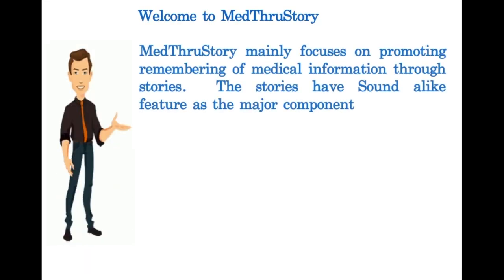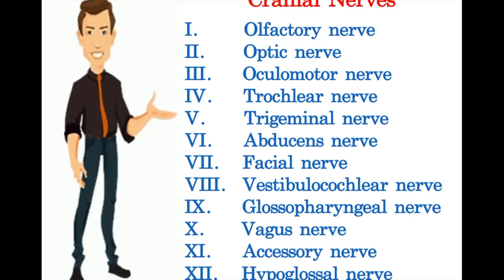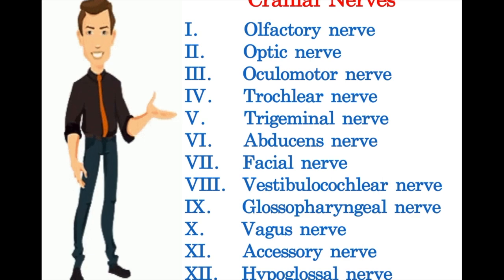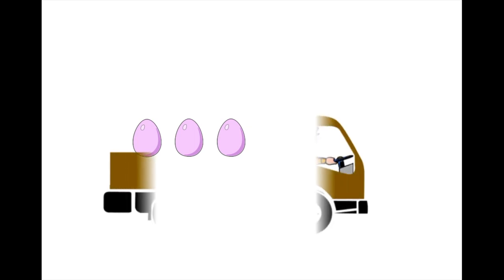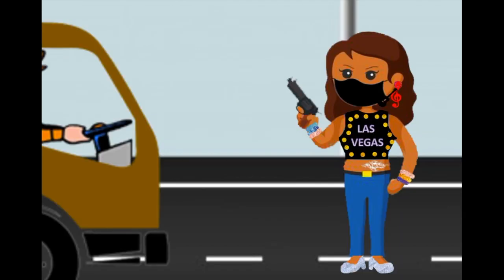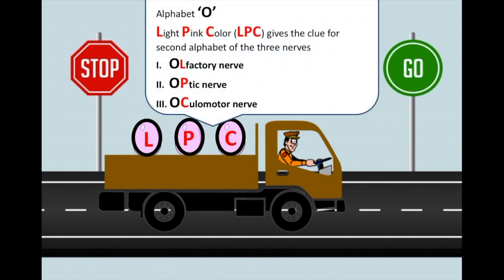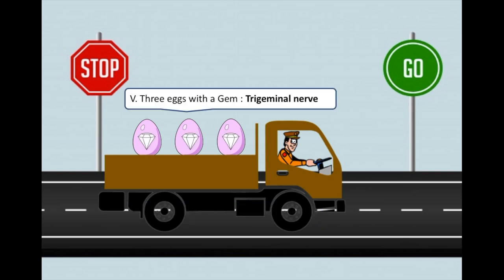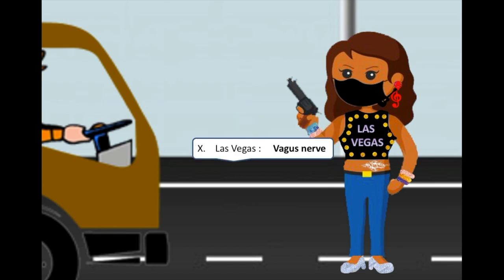Easy trick to remember all Cranial Nerves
Story method used for remembering all cranial nerves in order.  Unlike the Sentence method and Acronym method of memorisation, story method takes less effort for the brain to retrieve information.  The retrieval is even more efficient when soundalike feature is made part of the story.

MedThruStory is a platform which promotes easy and efficient memorisation of medical information using stories.  The unique feature of the stories in MedThruStory is the soundalike feature of information that is to be remembered.

Story linking method enables activation of  strong connections which enables the brain to easily build connections.  Stories make a perfect combination of intelligence with fun.